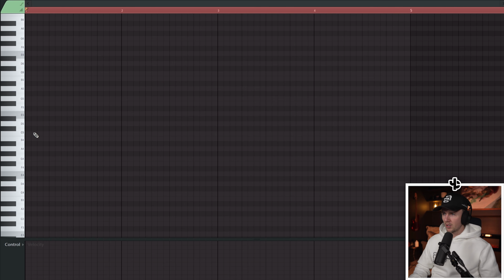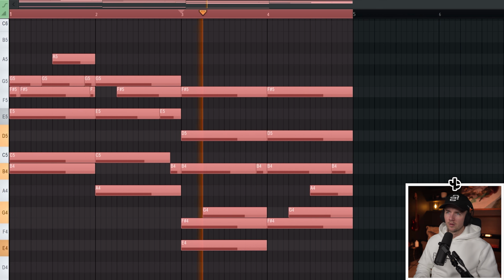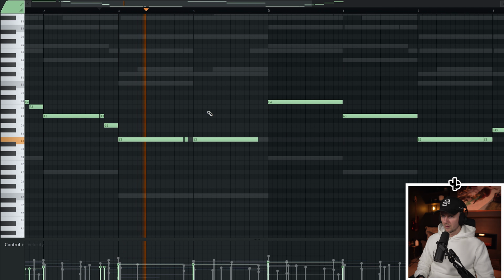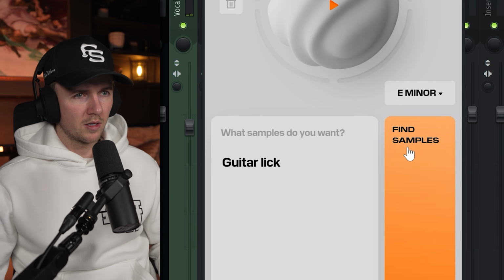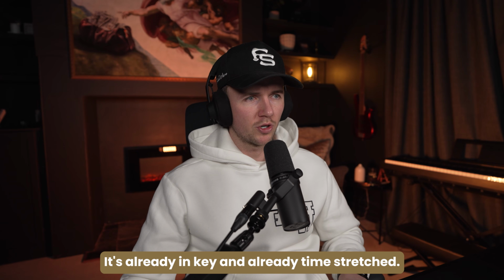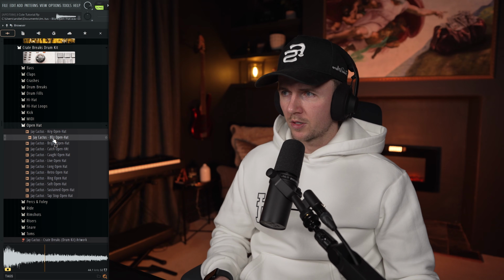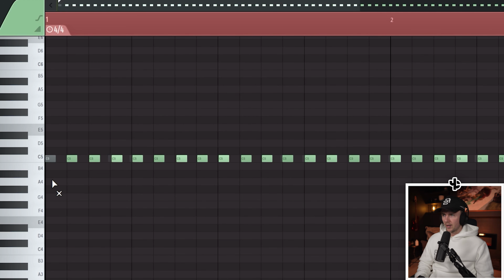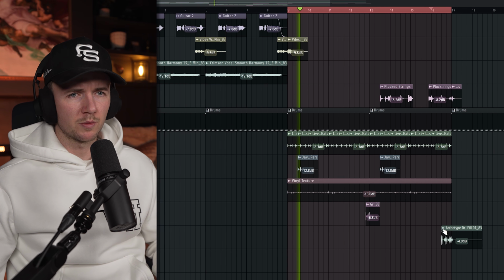How To Make A J Cole Type Beat From Scratch (The Fall-Off Tutorial - FL Studio)